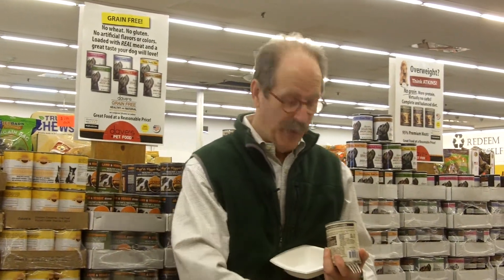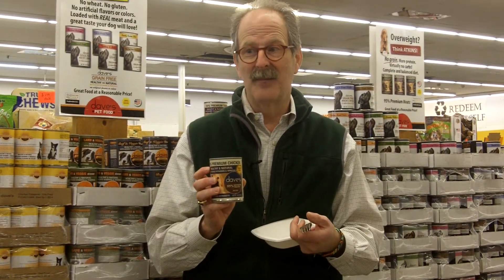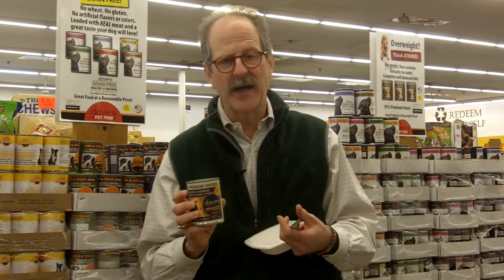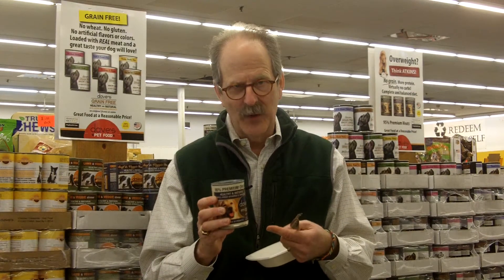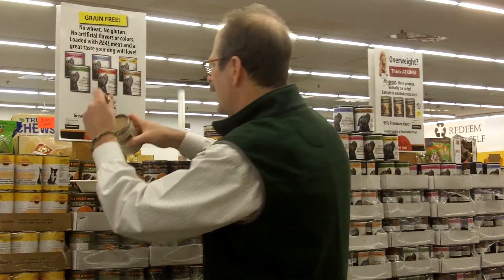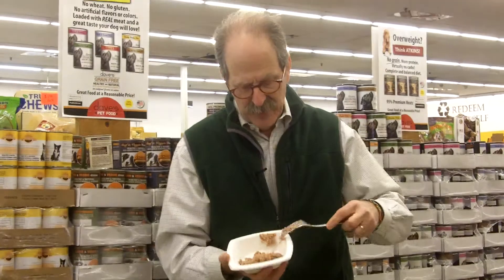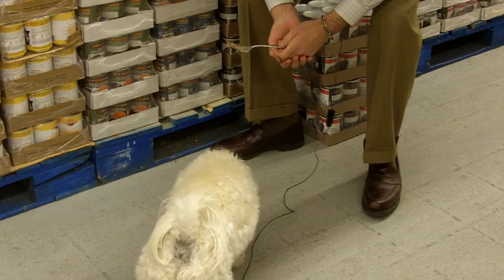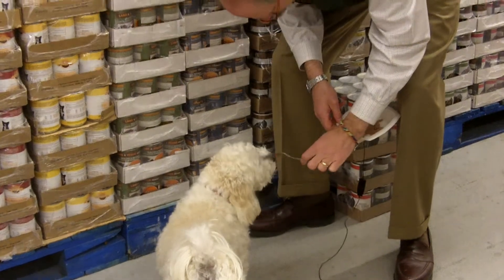Dave's 95% Canned Dog Food Feb 2012